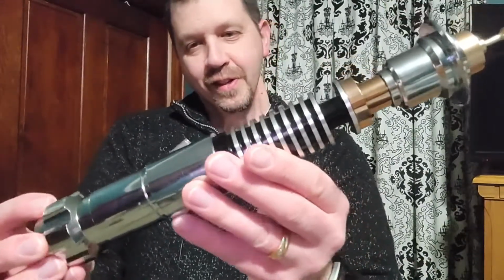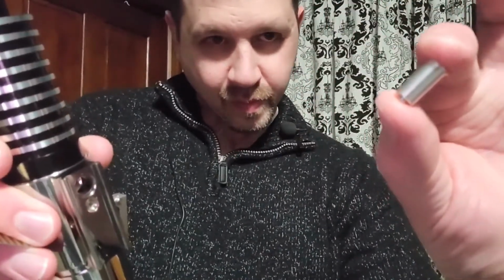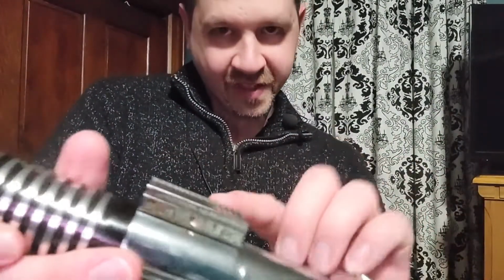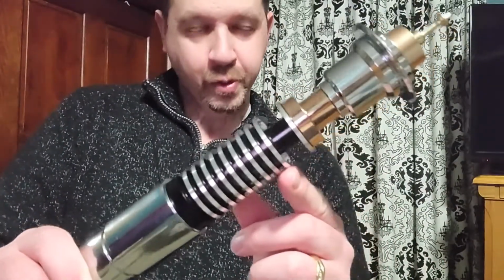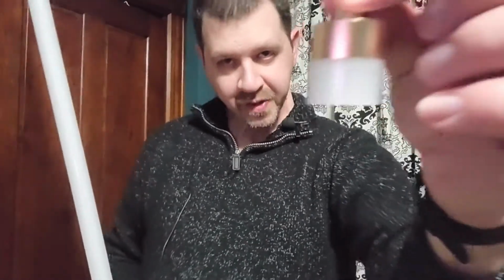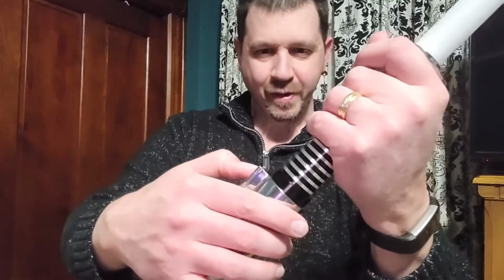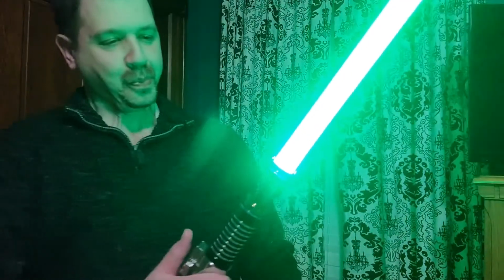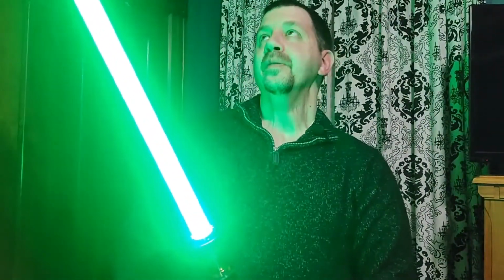T.P.C. - The Luke Saber: A Darkwolf Sabers Review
Taking a closer look at Luke's saber from Return of the Jedi, purchased recently from Darkwolf Sabers.

Produced and edited using Kinemaster.